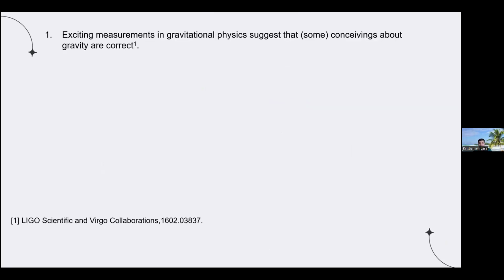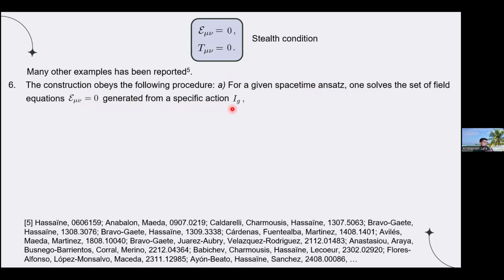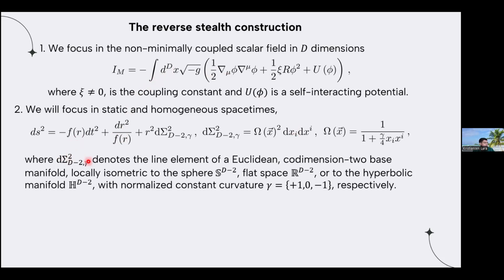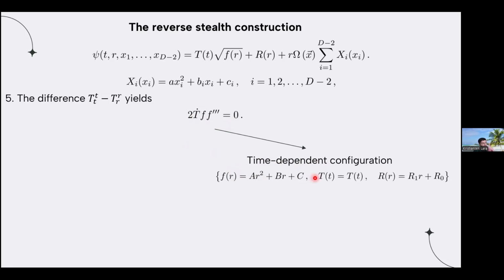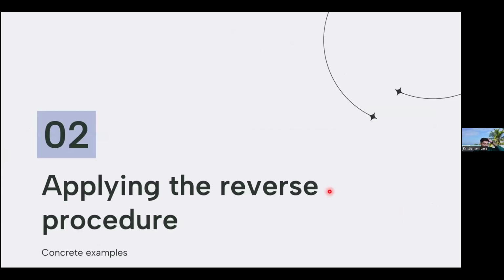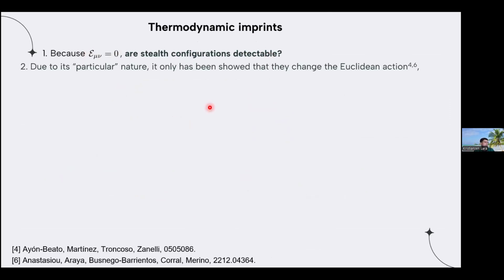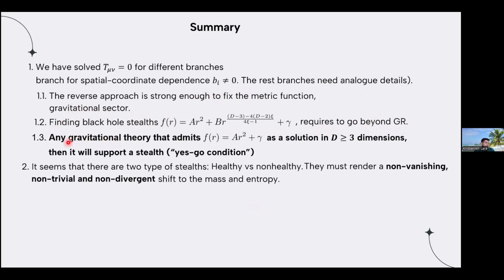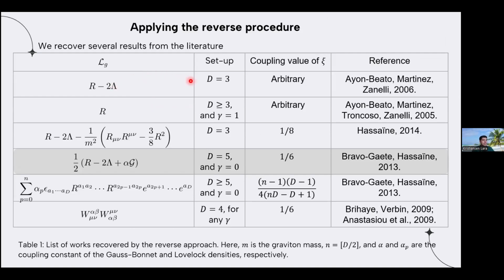Kristiansen Lara - Stealth construction and its thermodynamic imprints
Kristiansen Lara (Centro de Estudios Científicos): Stealth construction and its thermodynamic imprints

In the new era of gravitational discoveries, a theoretical possibility for uncovering new physics is the introduction of scalar fields. One of them, identified almost two decades ago, are stealths; a nontrivial configuration that renders a vanishing energy-momentum tensor. They generate no backreaction in the spacetime, yielding an effective vanishing equation of motion for the gravitational field, forgoing the sourcing of the stress-energy tensor.
The objective of this talk is threefold: (1) After reviewing their existence within different backgrounds, set-ups and couplings, we propose a new path on their construction, applied in the nonminimal case. Consequences of this approach and extensions are analyzed. (2) To apply the latter approach to recover and generalize examples of the literature, and find novel stealth configurations. (3) To elucidate their role and implications for black hole thermodynamics.